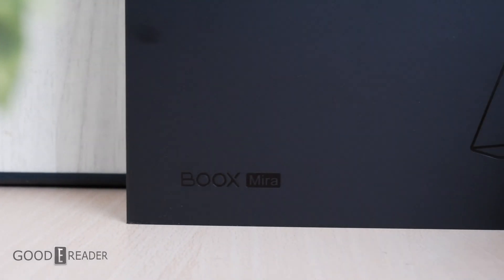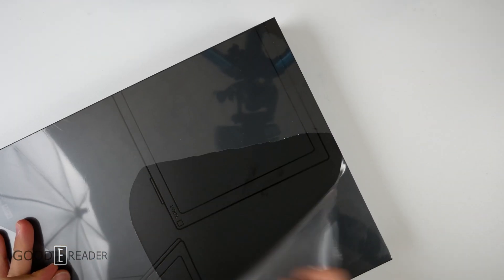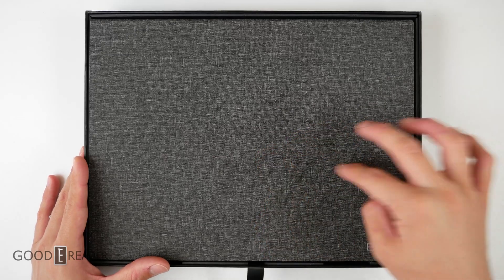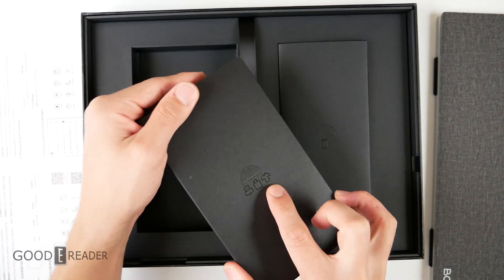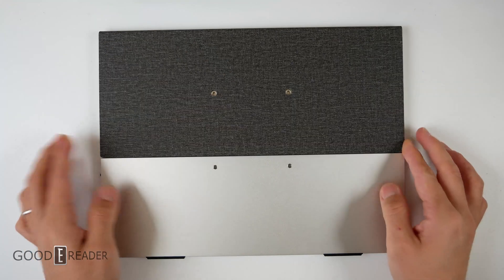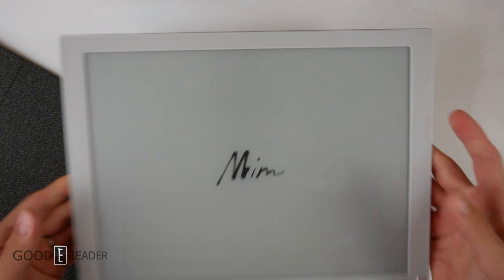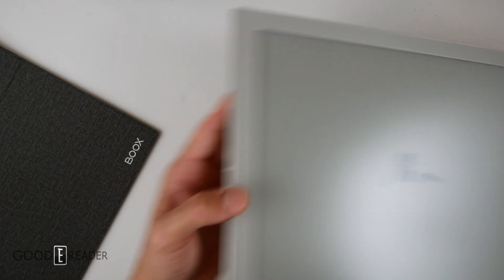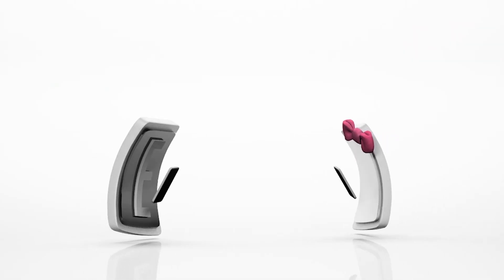Onyx Boox Mira 13.3" E INK MONITOR + Glowlight | Unboxing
The Onyx Boox Mira is a dedicated 13.3 inch secondary display for your PC/MAC or smartphone. This device is perfect for people who want something that is easy on the eyes for long reading, programming or work sessions. Today, we should you everything that comes inside of the box and give you our thoughts on the design.

Check out everything that comes in the box. As well as a surprise CASE?